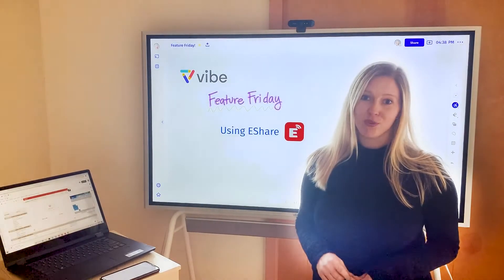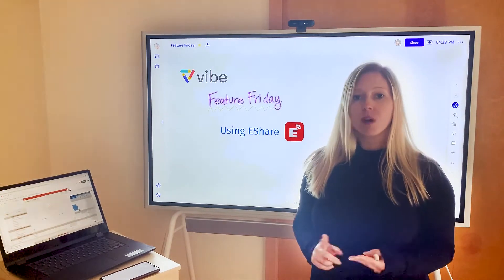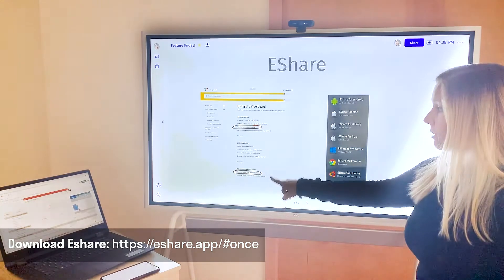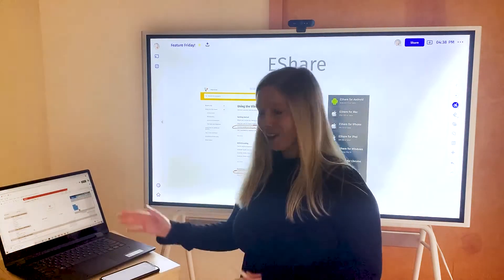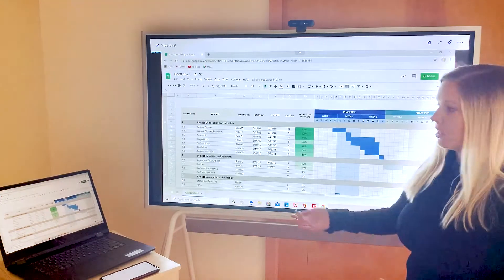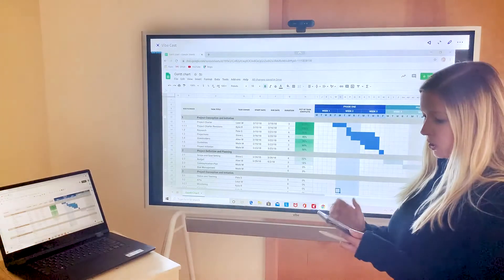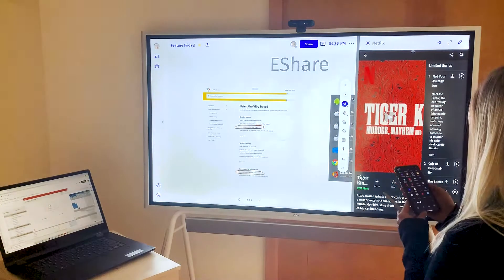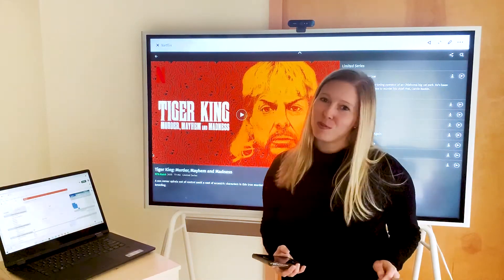Screencast Using EShare | Original Vibe Board 55" only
Learn how to use EShare for wireless screencasting, as well as how to use touchback control on the Original Vibe Board 55" only